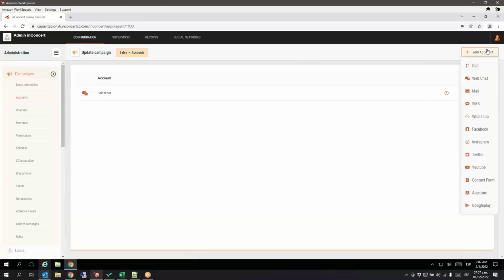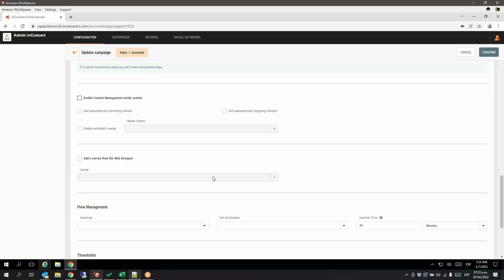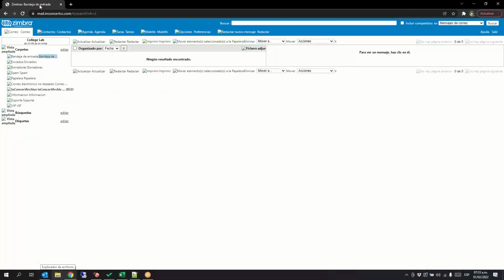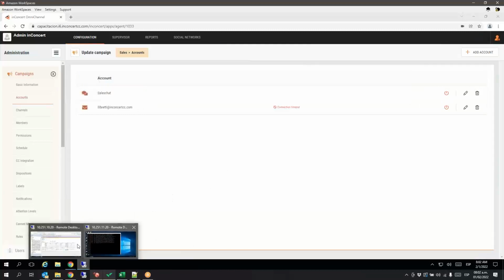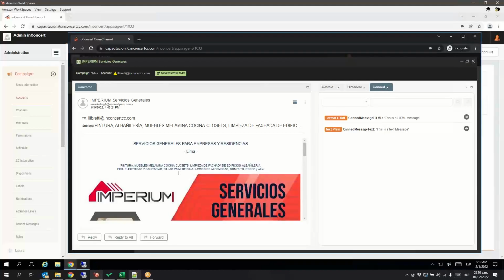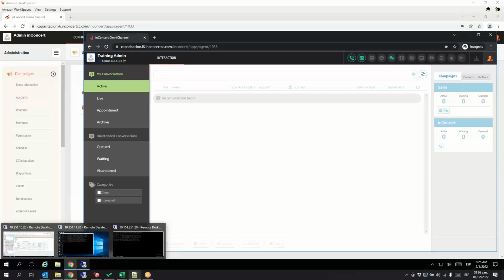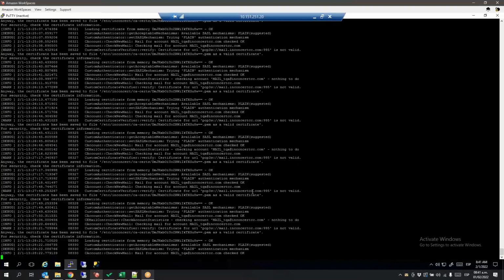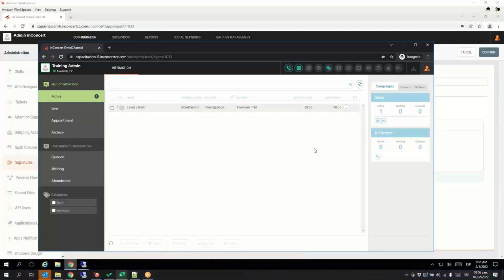2022 02 01 inConcert Training